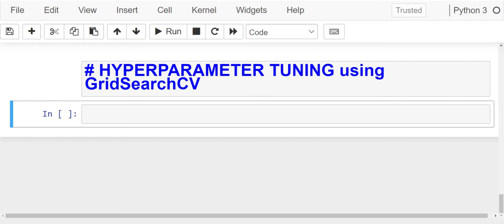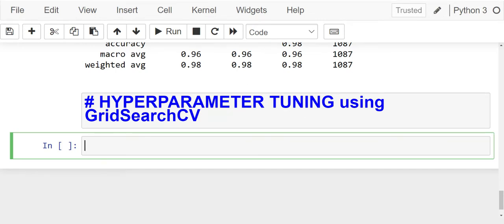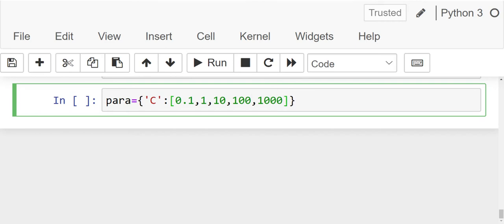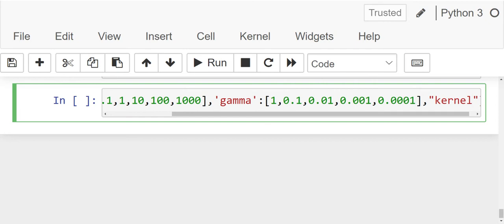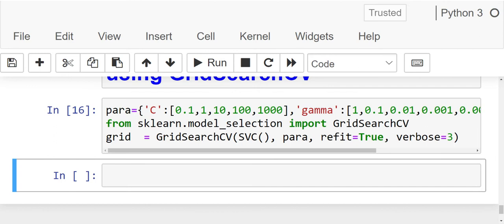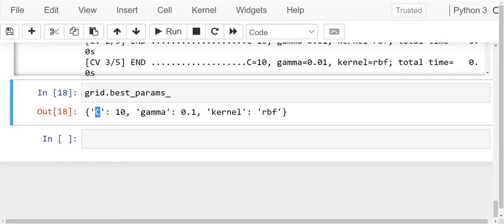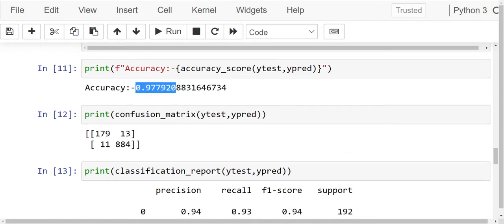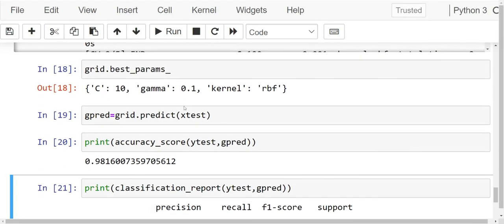HYPER-PARAMETER TUNING| GRIDSEARCHCV|SVM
In this video I have explained the concepts of Hyperparameter Tuning of an SVM model( Model on Prediction of Corona using Support Vector Classification) using Grid Search CV.